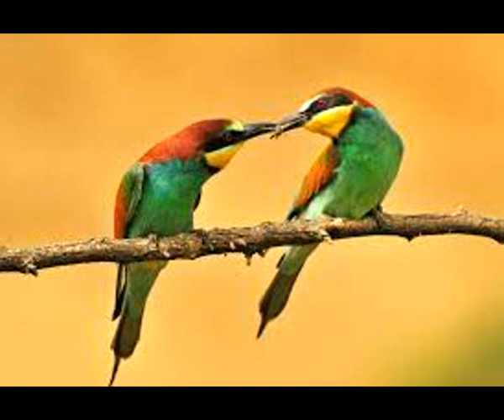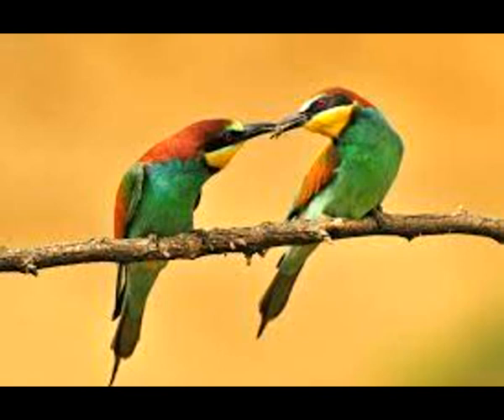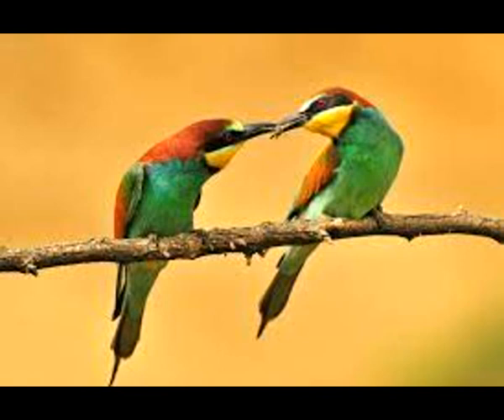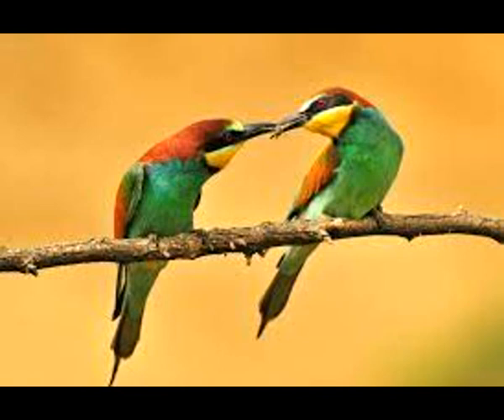19 ANIMAL BEHAVIOUR